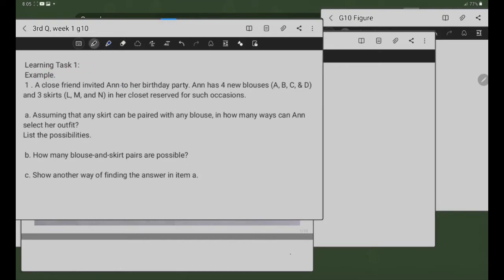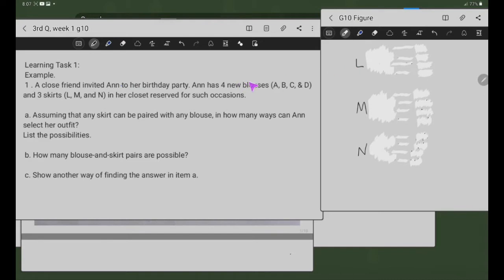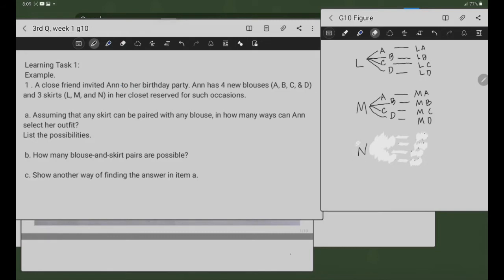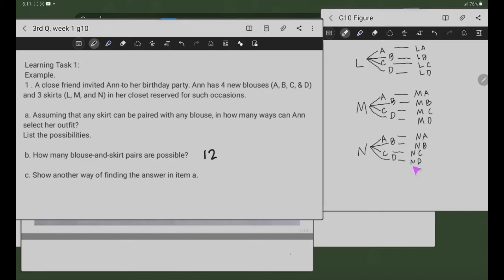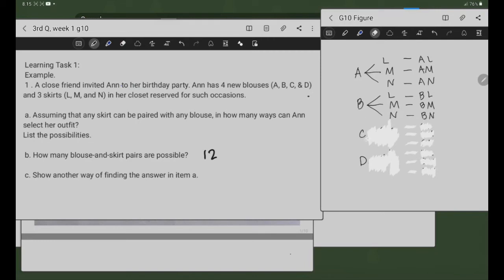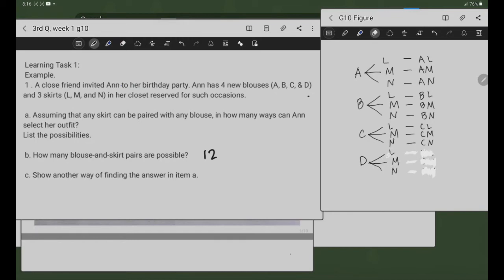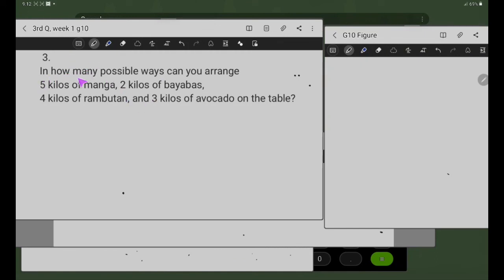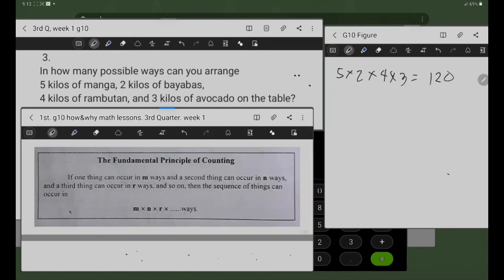pinas g10. LeaP. learning task 1. permutations. fundamental counting principle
Learner's Packet (LeaP)